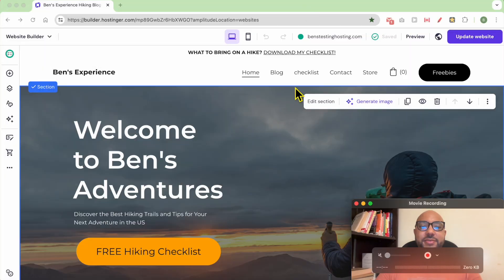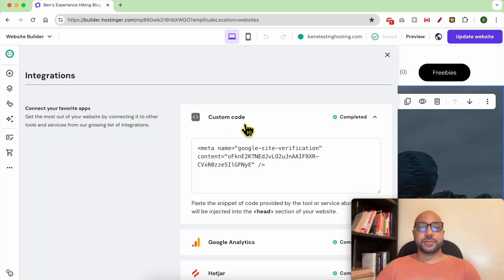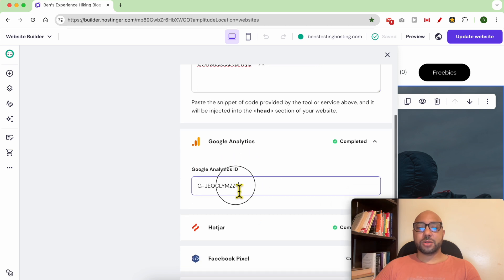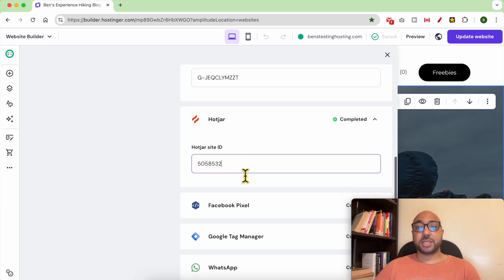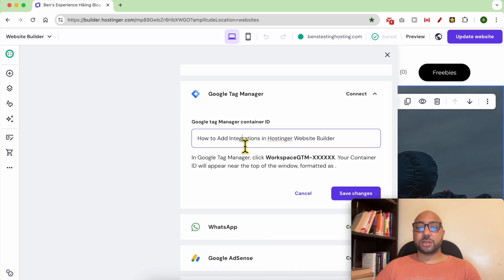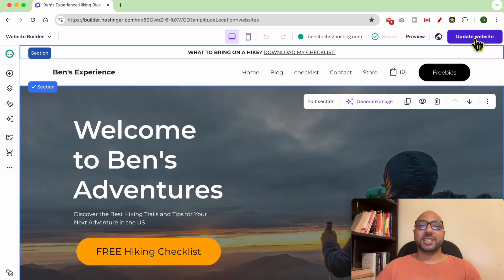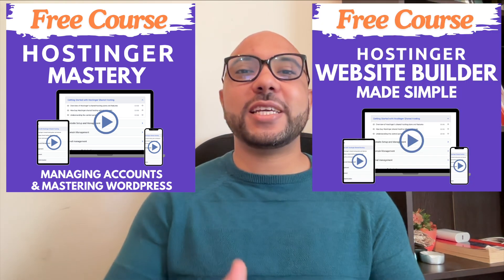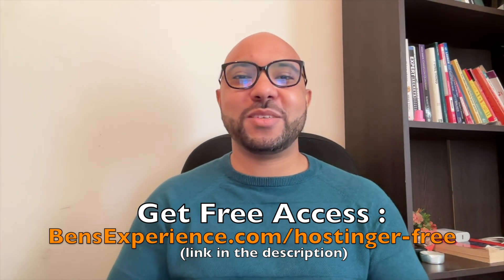How to Add Integrations in Hostinger Website Builder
Learn how to create a company website in 10 minutes using Hostinger Website Builder. In this video, we'll show you step-by-step how to create a company website in 10 minutes, making the process easy and accessible for everyone. Whether you're a beginner or an experienced web designer, you'll find valuable tips on using Hostinger's intuitive tools.

Creating a company website in 10 minutes has never been easier with Hostinger Website Builder. Discover how to utilize the platform’s features to build a professional and functional website quickly. We'll cover essential elements like selecting templates, customizing content, and adding necessary integrations.

Hostinger Website Builder is perfect for those who want a simple yet powerful solution to create their online presence. By following our guide on how to create a company website in 10 minutes, you'll have your site up and running smoothly in no time. Explore related terms like Hostinger website creation, fast website building, and quick site setup for additional insights.